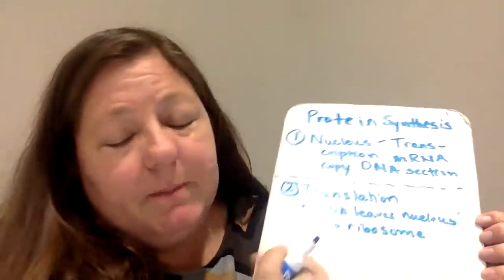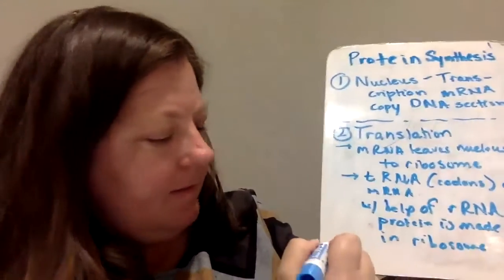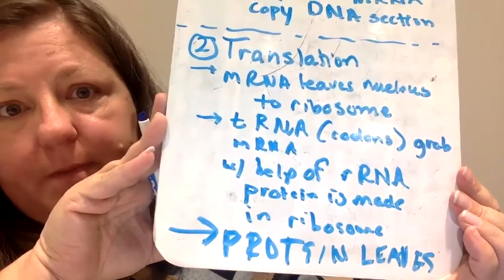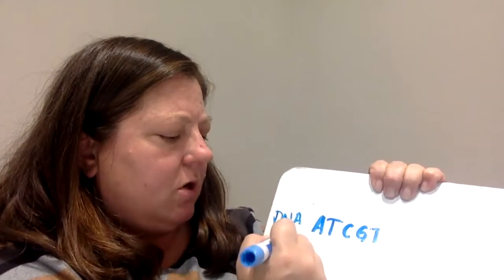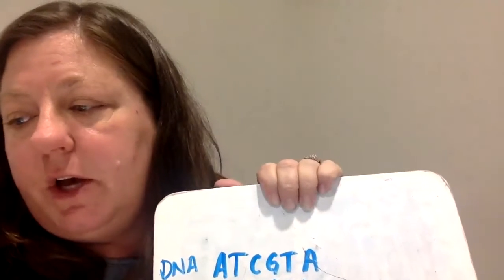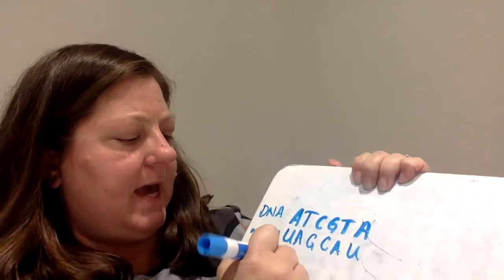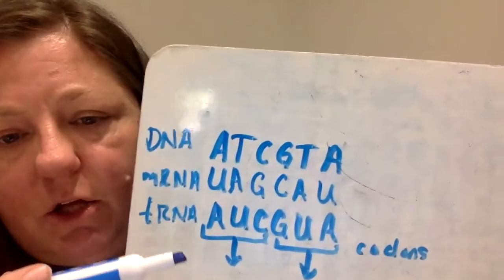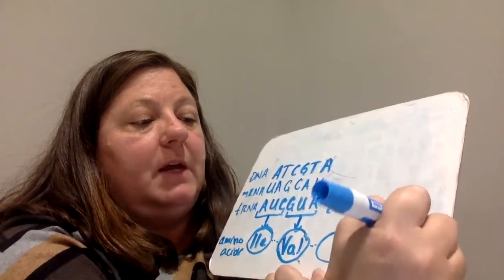Module 6 Protein Synthesis Nov 15